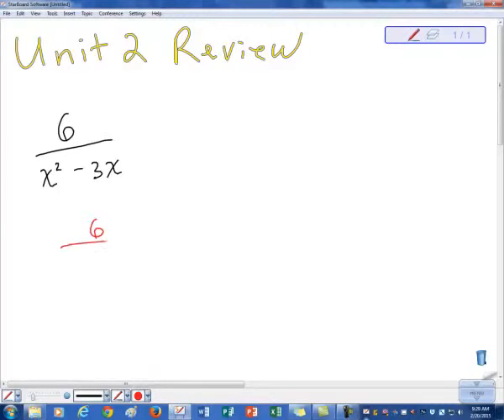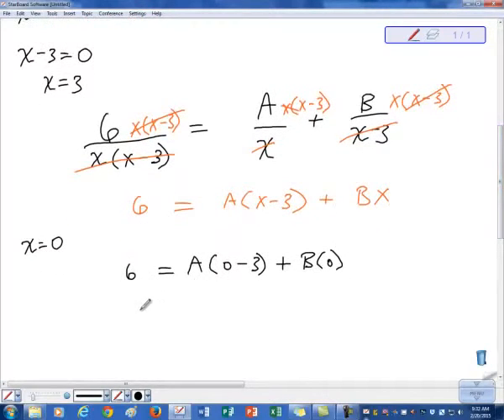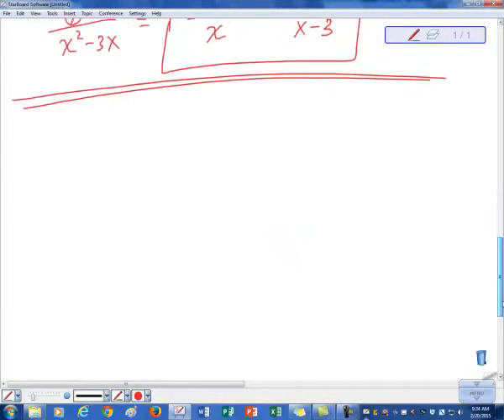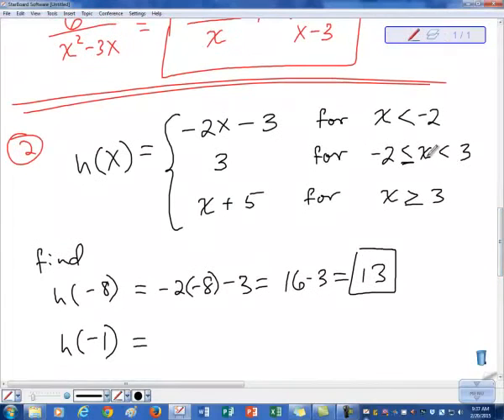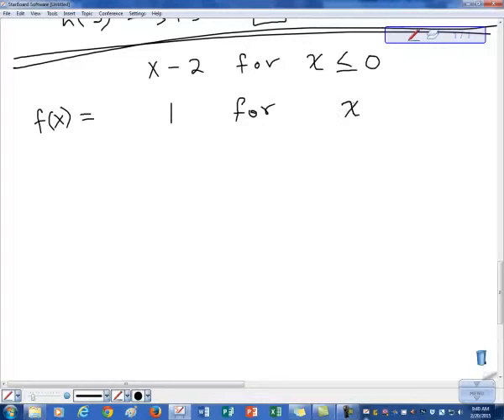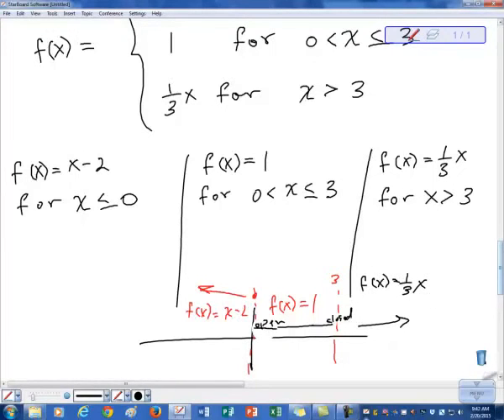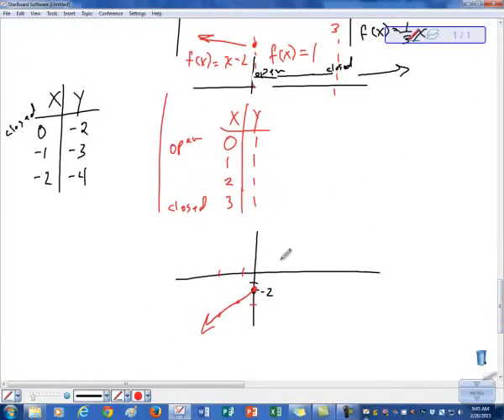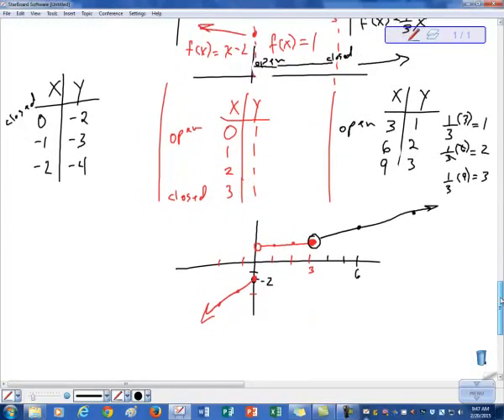U2 Rev. partial frac decomposiiton, & piece-wise defined function